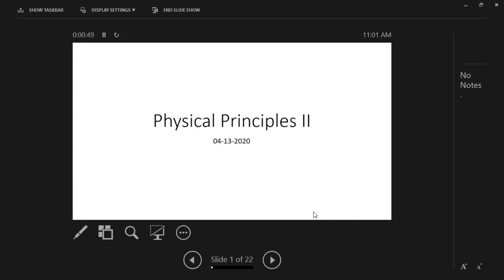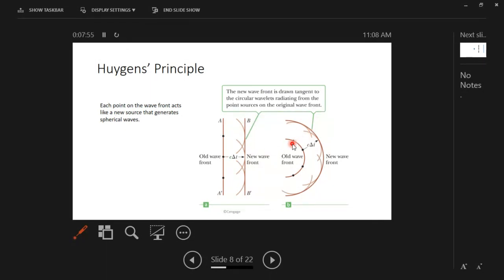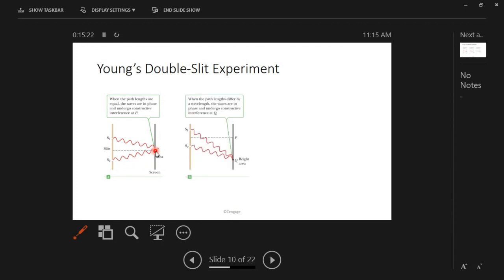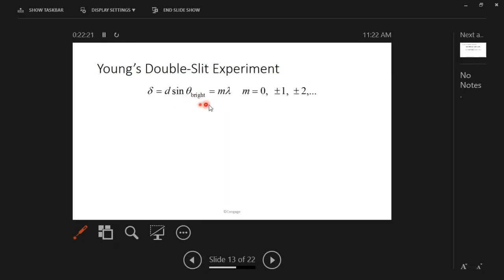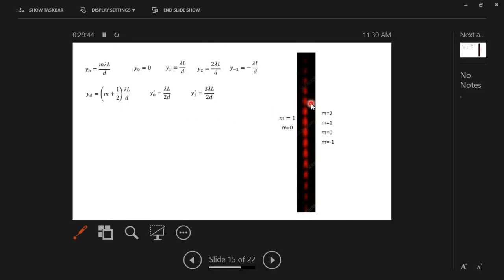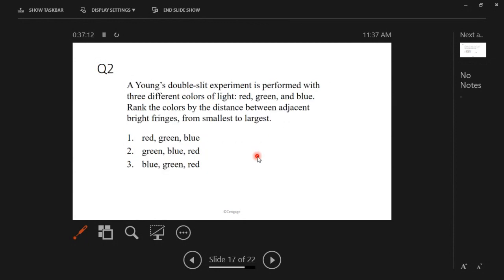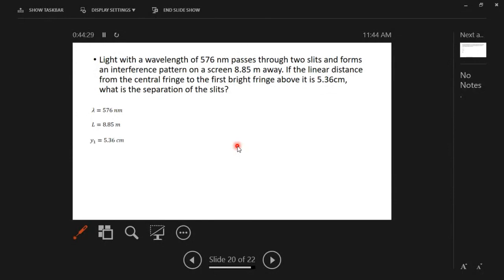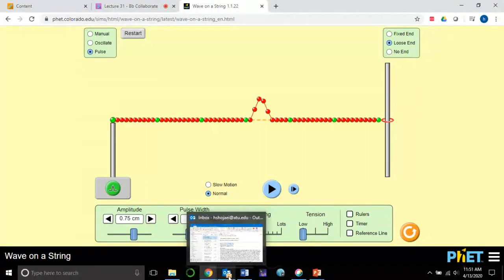Lecture 31 04 13 2020